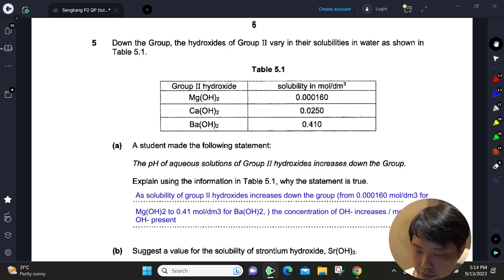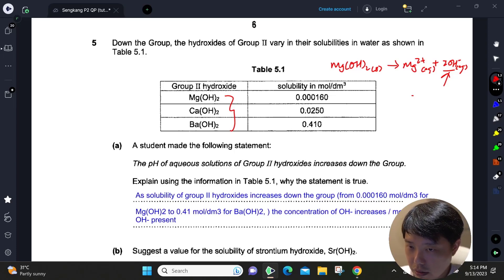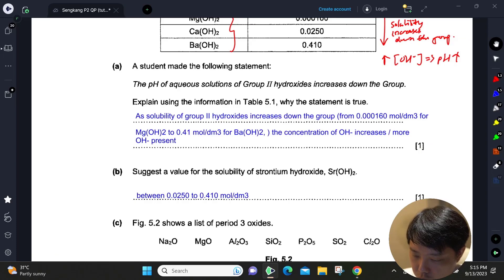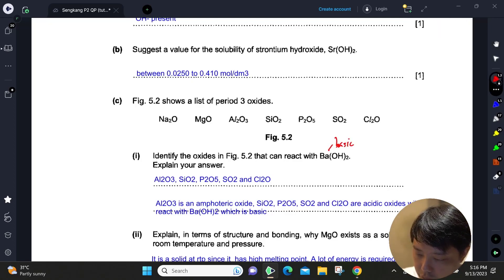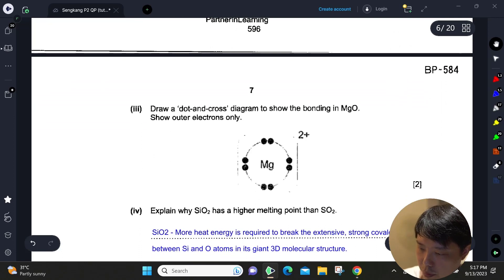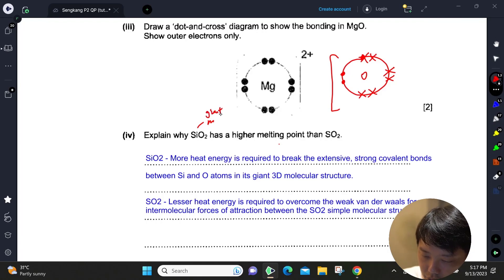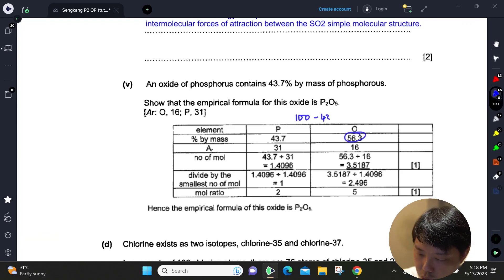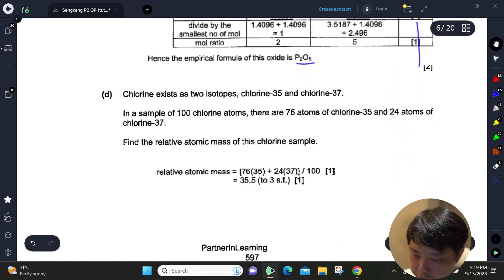SengKang 2021 P2 Q5